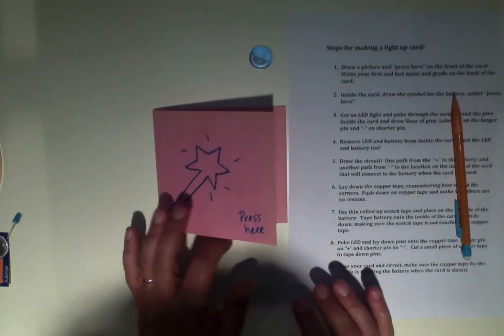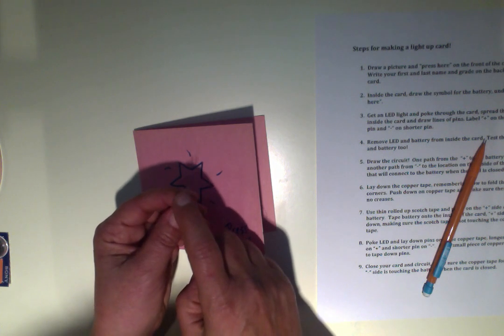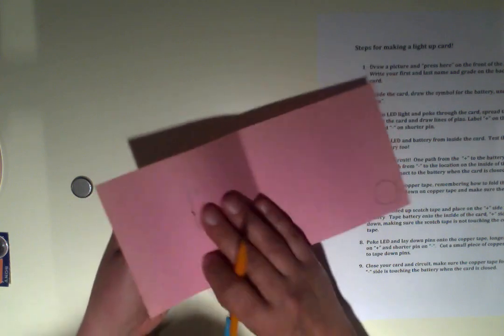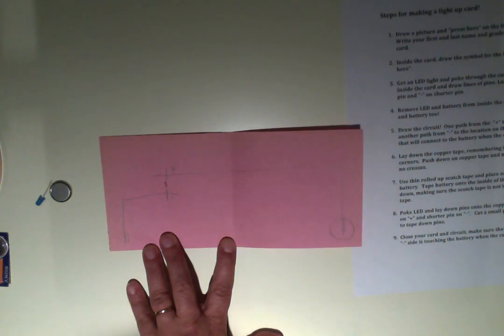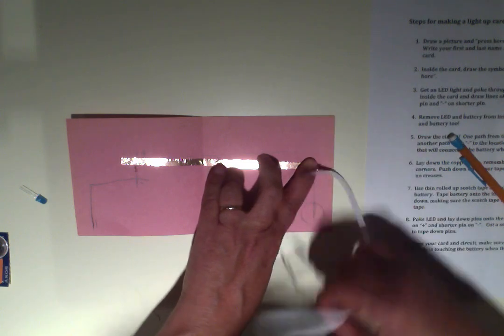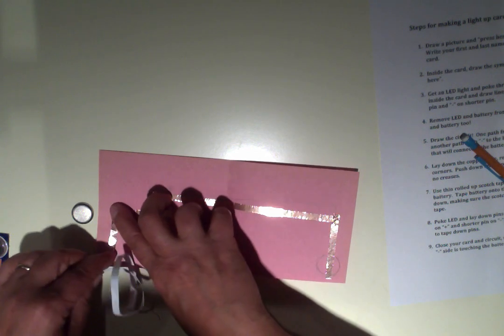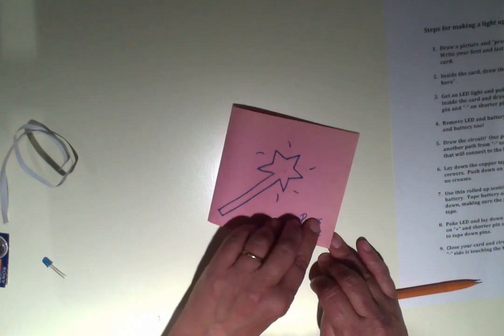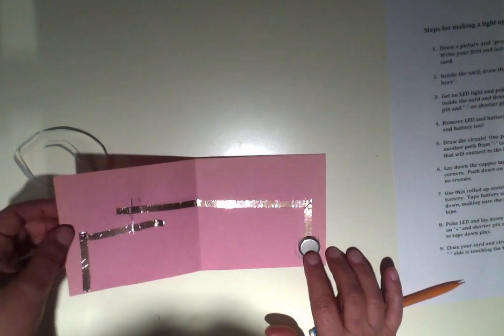Make a light up card rotated